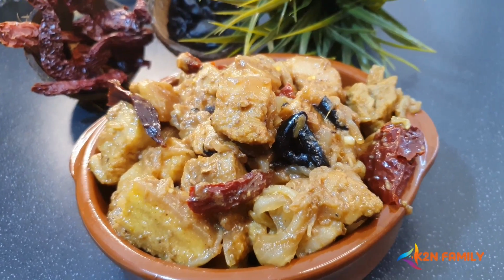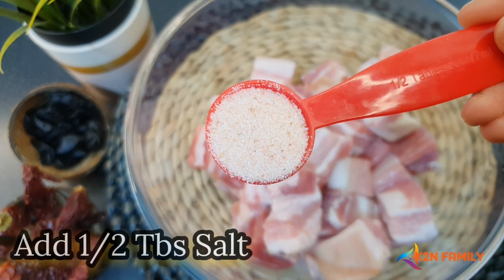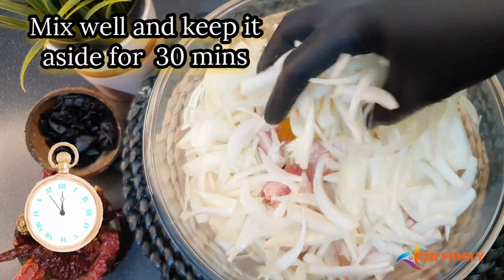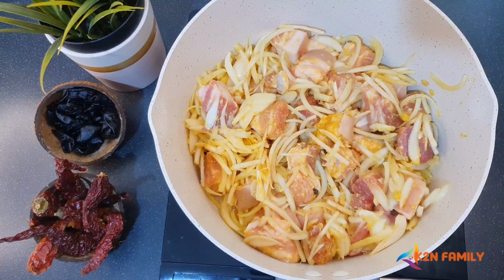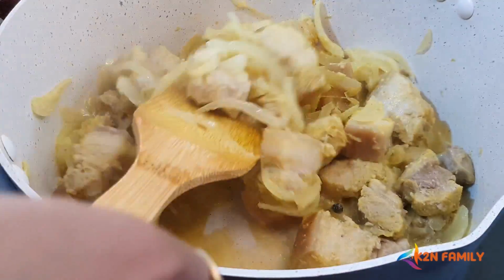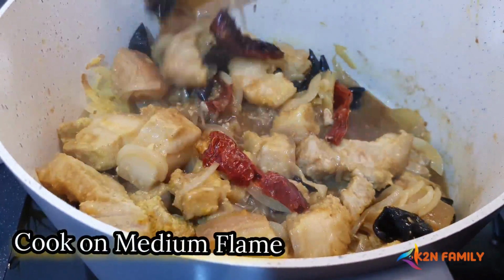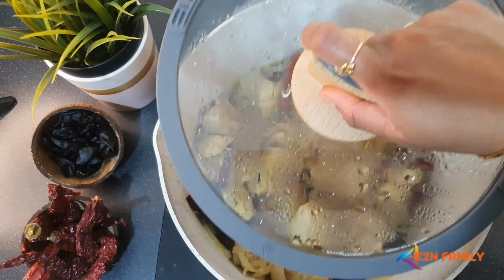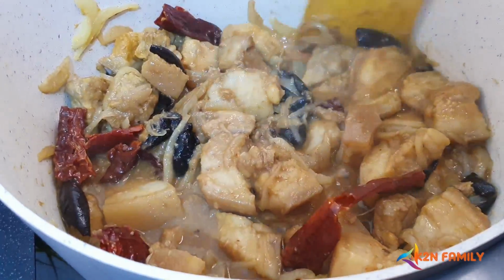How to make Goan Pork Solantulem | Goan Pork Amsol | Goan Recipe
Goan pork Solantulem is also known as pork Amsol or Pork Binda sol.
this finger Licking  dish is highly  commendable and is  very simple and easy to prepare.

*Method and ingredients
500 grms pork belly
1/2 tbsp salt
1/4 or 1/2 tsp pepper corns (as per spiciness)
1 +1/2  ginger garlic paste
1/2 tsp turmeric powder
3 medium onions

With all this ingredients mix all well and leave at side for 30 mints for marinating

Then take in a pot add
1/4 cup water
Cook for 15 minutes on mid flame
After add
10-15 kokum (binda sola )
6-8 dry red chillies (sorry for the inconvenience in the video the clip was skipped were adding of red chillies  can't be seen due to editing program)

Take marble size tamarind and soak in 60 ml of water  and add the pulp
Mix all well again check for the salt if its good and let it cook on Medium Flame for another 30 minutes or untill the meat is tenderly cooked
Great recommendations if the dish is prepared and kept for long time before served

Stay safe god bless you all

Music... Original composer by BONEY M

 Instrumental music on guitar - gladson Saldanha (gladiator)